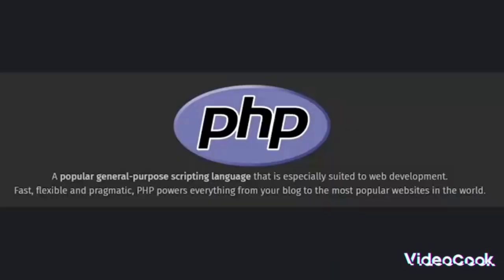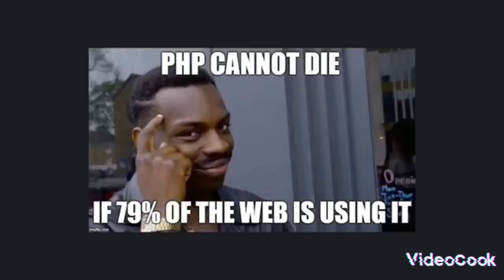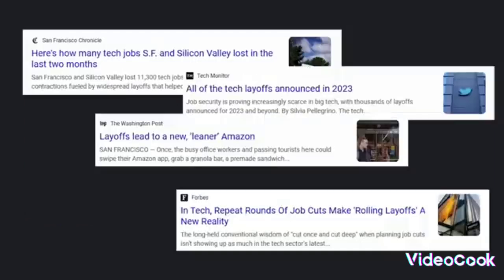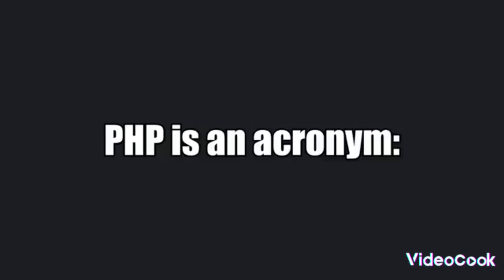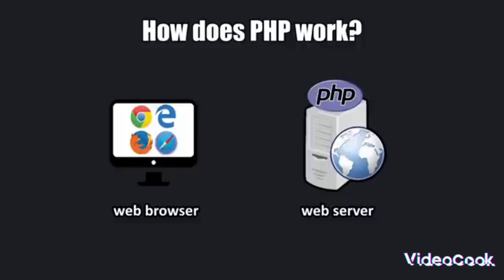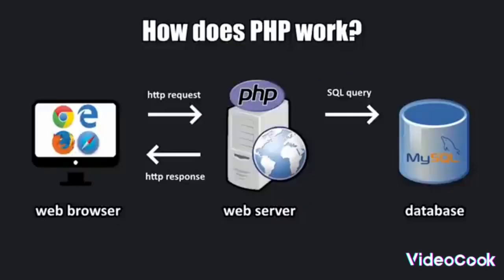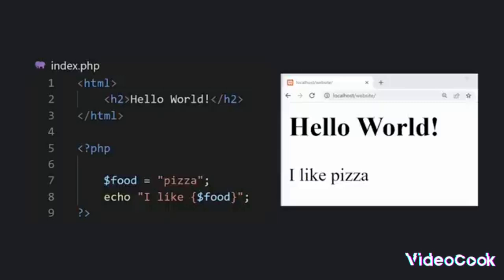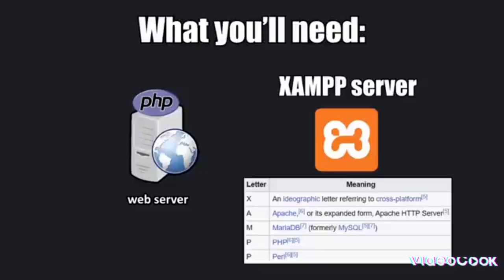Introduction to PHP programming language || PHP for Beginners || What isPHP and how it works.